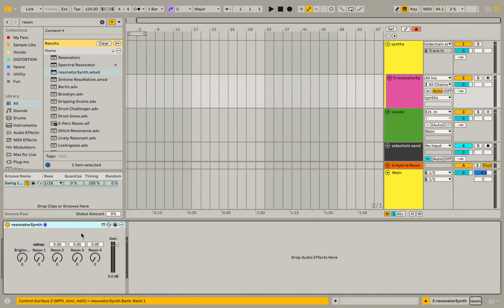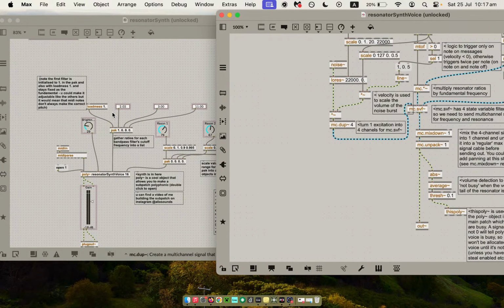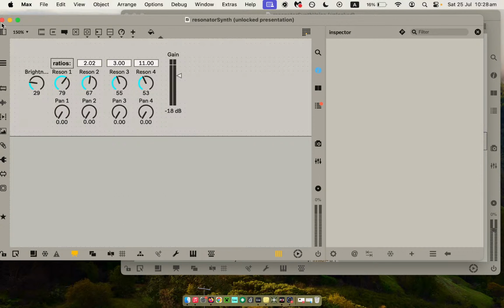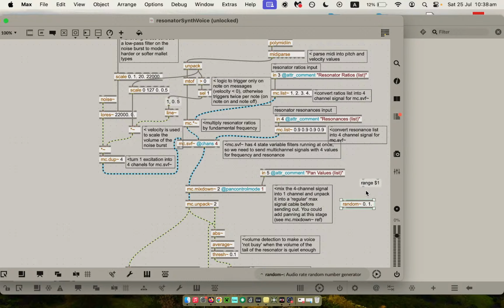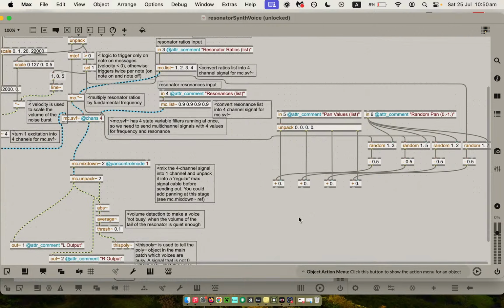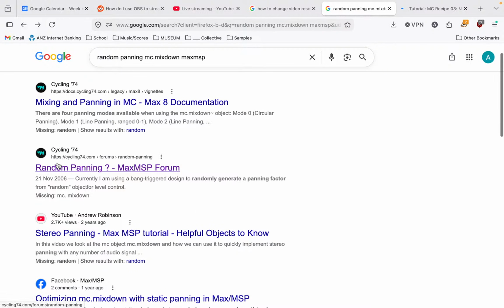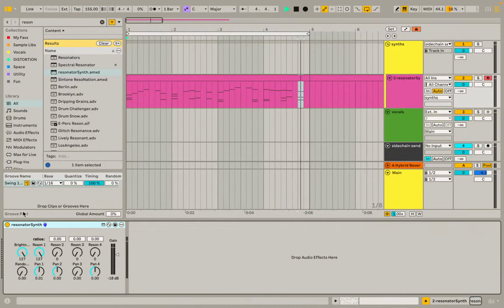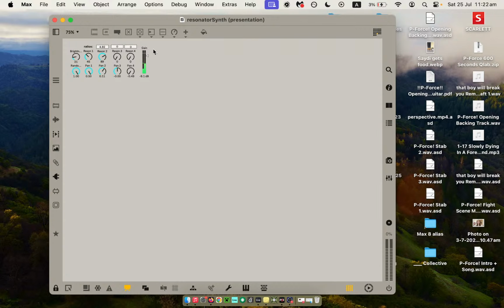Alix Simatos Live Stream